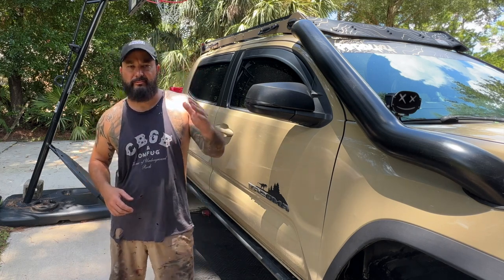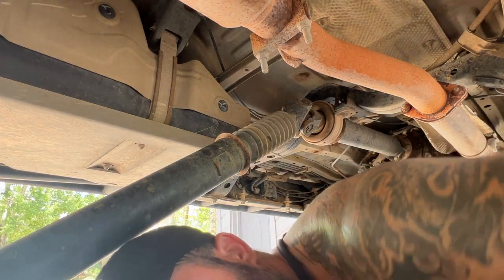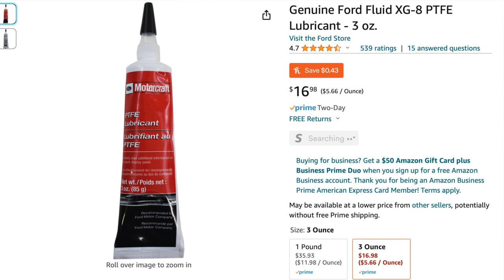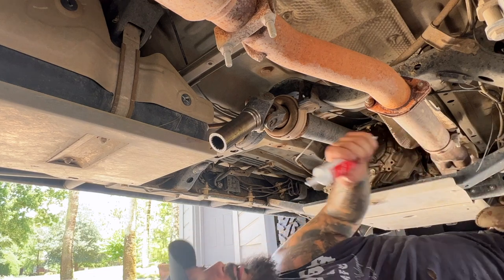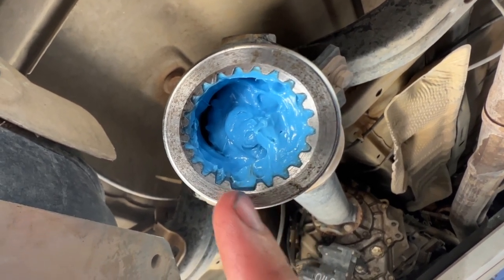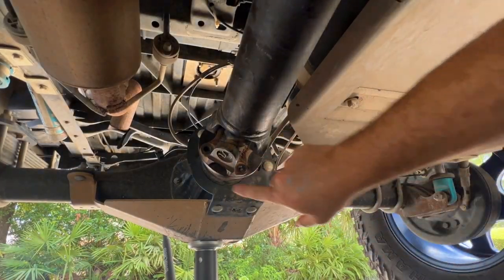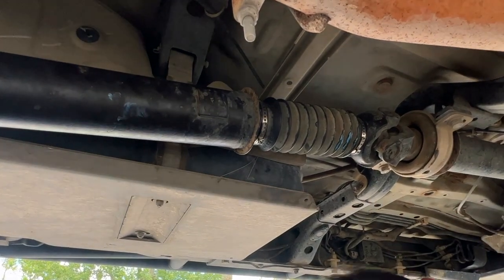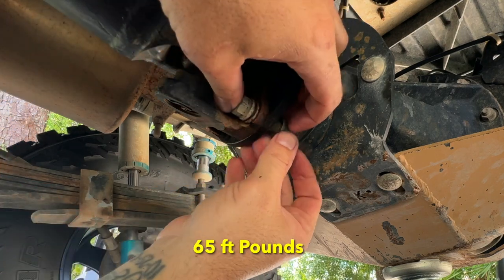Slip Yoke Service | 3rd Gen Tacoma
Thanks for stoping by. Today I'm working on re-greasing the slip yoke in  preparation for a long trip out west. I did not plan on filming this one, so excuse the attire, but I thought it might help someone out. It"s fairly easy to do, just a little dirty. If you're old and falling apart like me, it could be a little difficult. Took me about 20 minutes with filming and it was so freaking hot. It's important to mark your drive shaft and replace everything back the way it was removed to keep the balance right.

XG-8 PTFE Lubricant
Alpha Rider Crimp Bands Kit
Pry Bar Set
Cutting Pliers Set
Micro Fiber Towels
Milwaukee M12 3/8 Stubby Impact
Torque Wrench
Ratcheting Wrenches
Moving Blanket